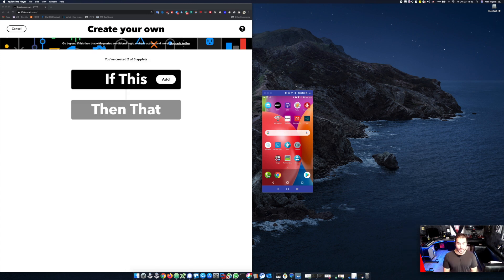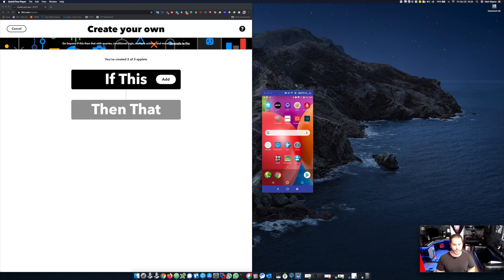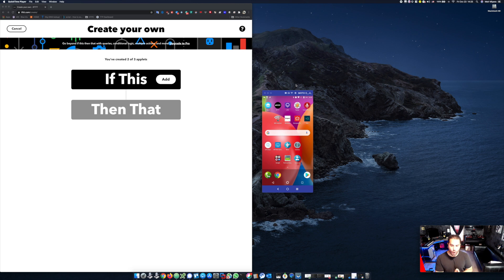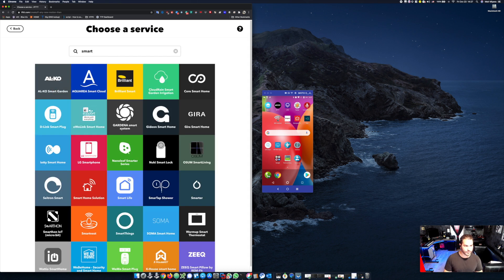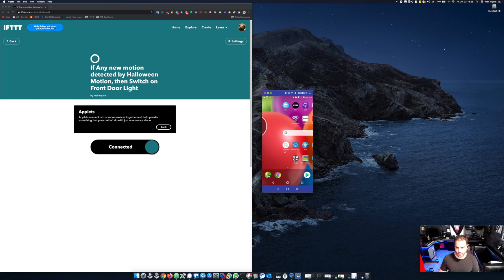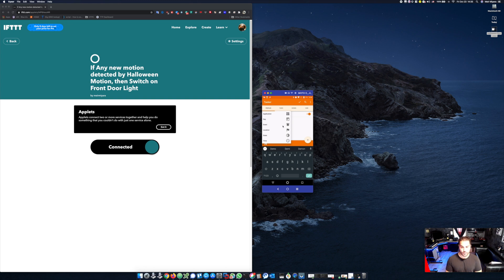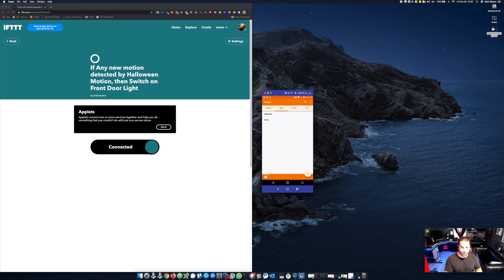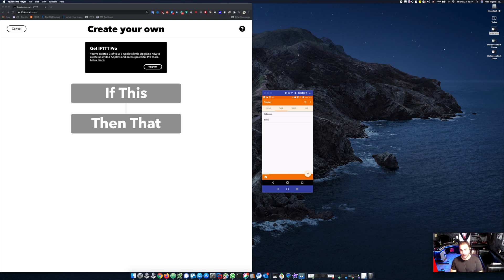How To Halloween Home Automation scare guide for beginners. smartthings IFTTT tasker motion & sound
In this short guide I explain how to set up a quick and easy home automation for Halloween.

Tools used:
1. An android Device.
5. Power Bank: Any Power Bank will do (Optional).
6. Cheap Bluetooth speaker (Any BT speaker that can connect to your phone will do).
7. Download or record the audio file you would like to use, it can be a scream or any scary music etc.

Step 1:
• Ensure you have a motion sensor you would like to use pre-configured.
o Remember: it can be any motion sensor, including Ring/Nest Hello/Smartthings Sensor/Kasa Sensor virtually any sensor platform that is supported by IFTTT.
and log in.
• Click on “If This”.
• Choose your service (in this video I choose smartthings).
• Choose Any New Motion (may vary based on your service used).
• Choose the appropriate motion sensor.
• Click “Create Trigger”.
• Click “Then That”.
• Click “Switch On” (may vary based on your service used).
• Click Create Action.
• Ensure to tick “Receive notifications when this Applet runs”.

Step 2:
• Open “Tasker” on your phone.
• Go to “Tasks”.
• Click the + Sign.
• Name your task. e.g.: “Halloween”.
• Click the + sign.
• Under Filter at the bottom type: “Music” and choose “Music Play” at the prompted choices.
• In the new page, right next to the “File” click on the magnifying glass.
• Find the file you recorded or downloaded and click on it to choose.
• Once brought back to the previous page ensure “Continue Task Immediately” is checked.
• Click “Back” Arrow at the top left.
• Click “Back” Arrow at the top left again.

Step 3:
• Click on the “Profiles” tab.
• Click on the + Sign.
• Name your Profile: e.g.: Halloween.
• At the prompt choose “Event”.
• Under Filter at the bottom type: “Notification” and choose “Notification” at the prompted choices.
• Click the 4 squares right to the “Owner Application”.
• Click on IFTTT once you found it.
• Ensure it is selected and click “Back” Arrow at the top left.
• Now that the profile is created, you will immediately be prompted to select a task.
• Choose the previously created task called “Halloween” (Or what you named it).

Step 4:
• Connect your phone to the Bluetooth Speaker.
• (Optional). Download and install “Do Not Sleep” to prevent the phone from going to sleep.
• Hide the Phone/Power Bank/Speaker, mount the motion sensor in a strategic location.
• Enjoy watching the kids get scared 